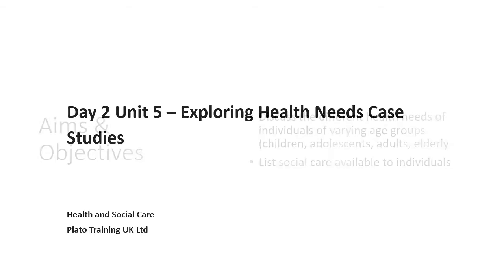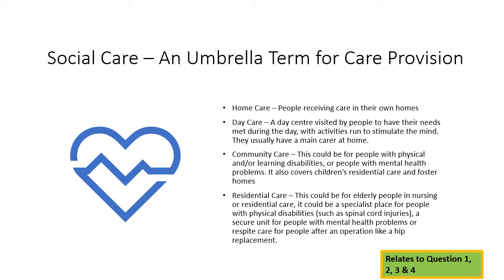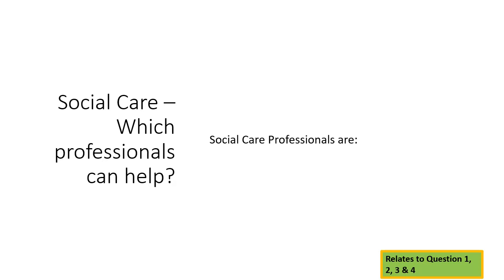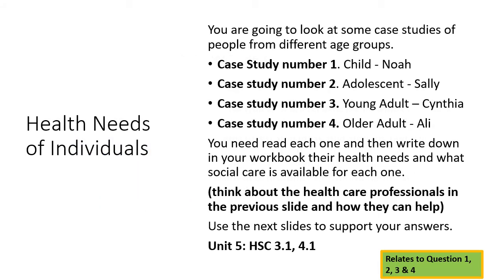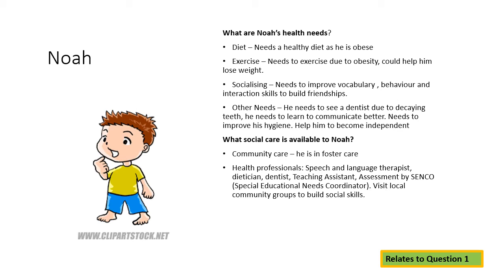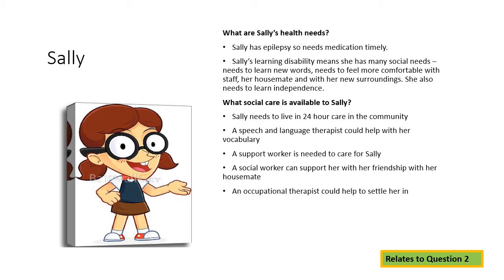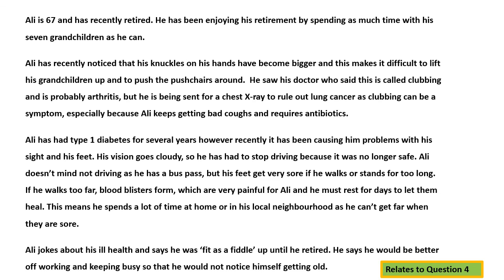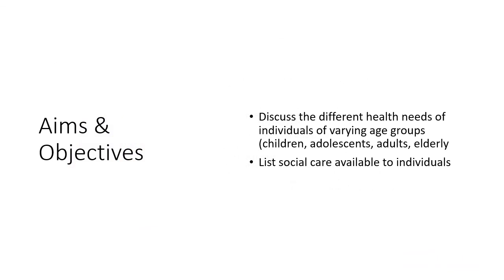Day 2 Unit 5 Exploring Health Needs Case Studies